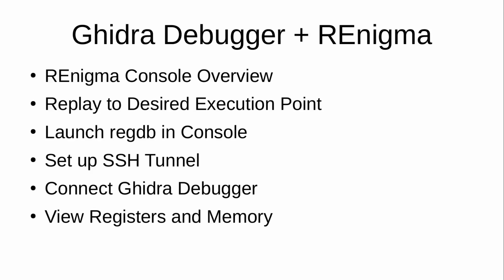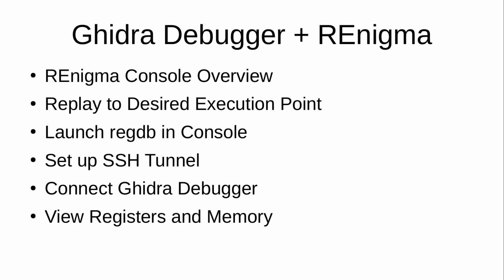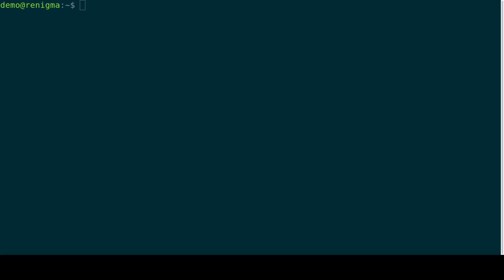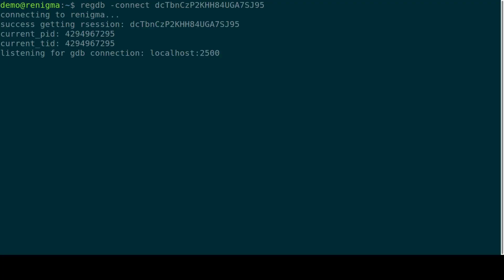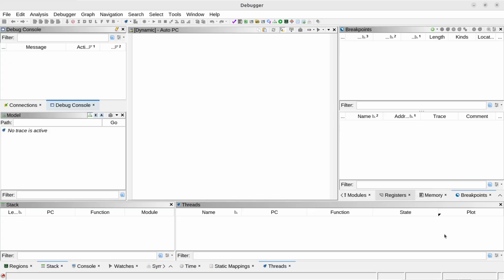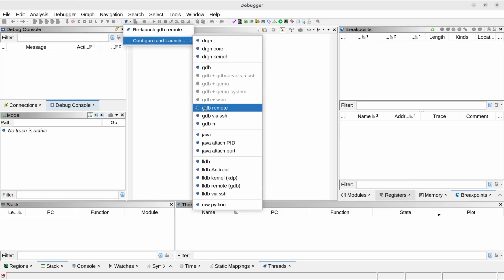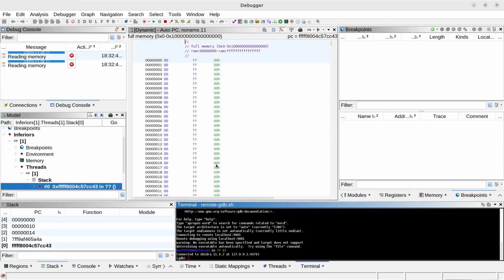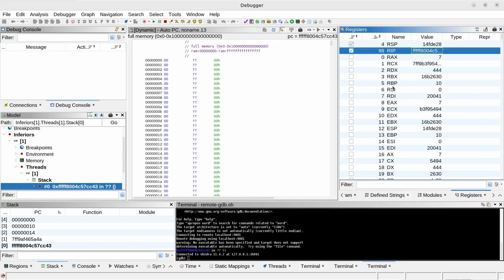Connecting the Ghidra Debugger to REnigma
This Reversing in REnigma training video gives a demonstration of how to connect the Ghidra Debugger to REnigma by loading a replay at the desired execution point, starting the regdb server in the REnigma console to act as a GDB remote debugging server, setting up an SSH tunnel to that regdb server, and then connecting the Ghidra Debugger to that regdb server to view registers and memory.